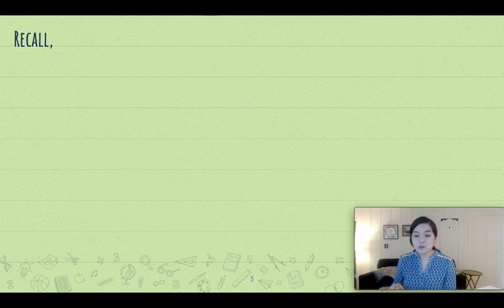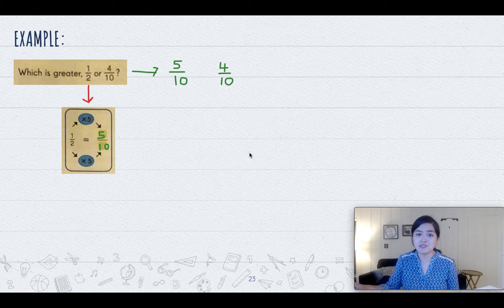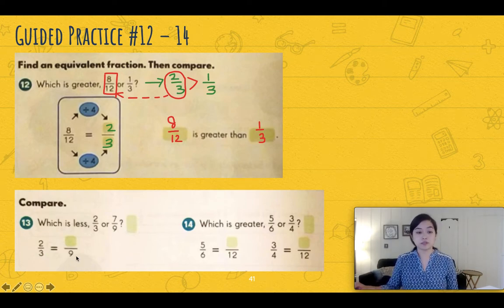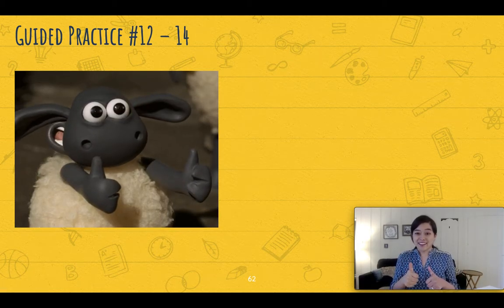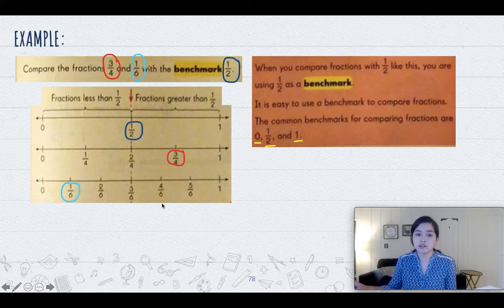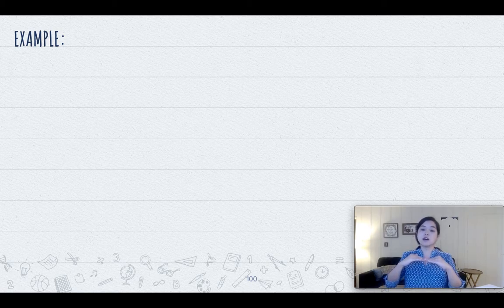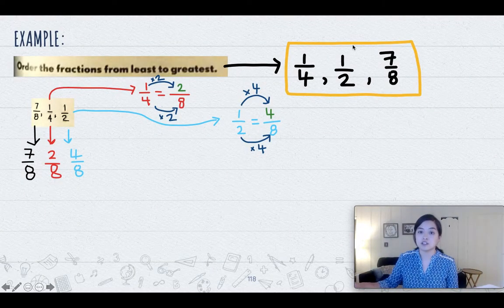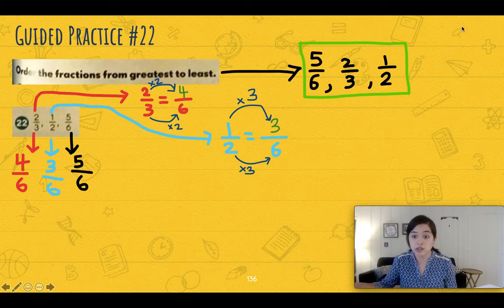Math 3 Presentation 5 27 Wednesday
Compare Fractions using Equivalent Fractions and Benchmark Fractions